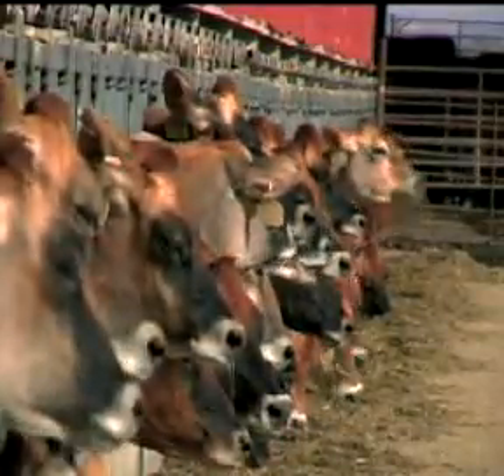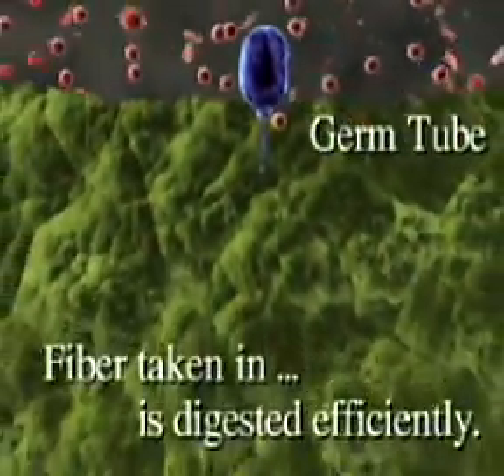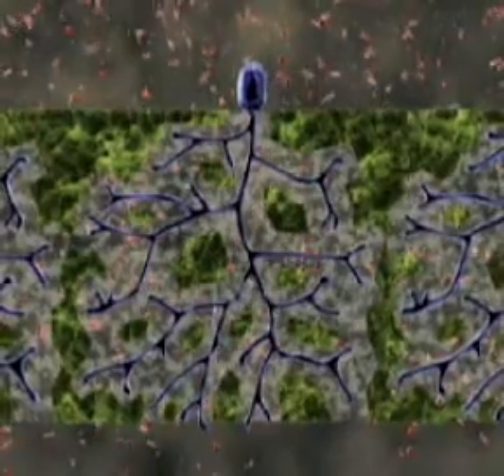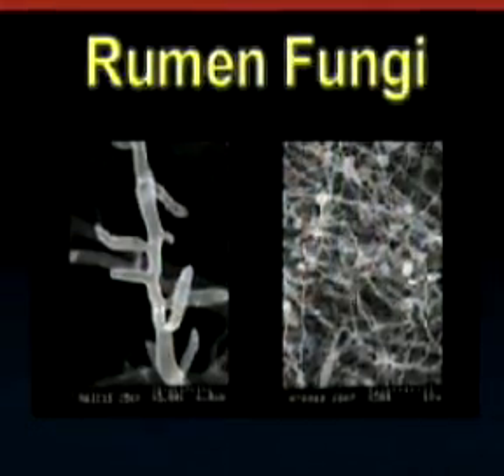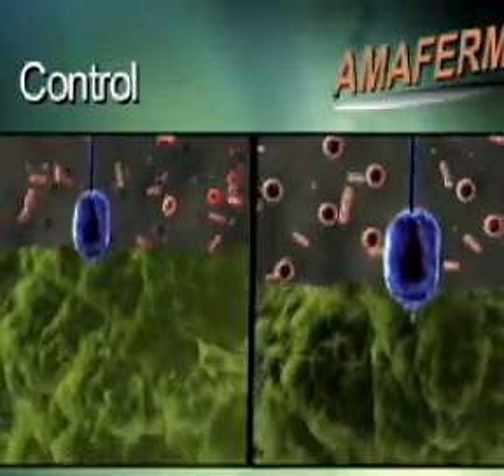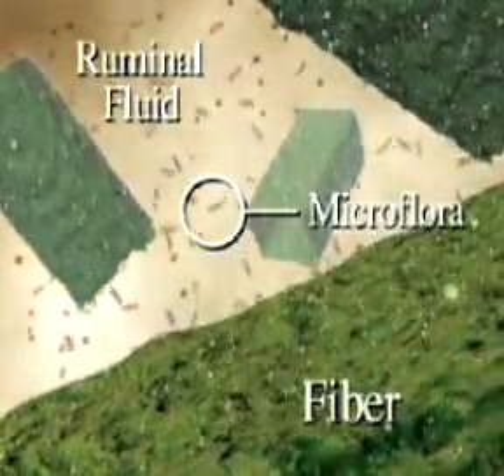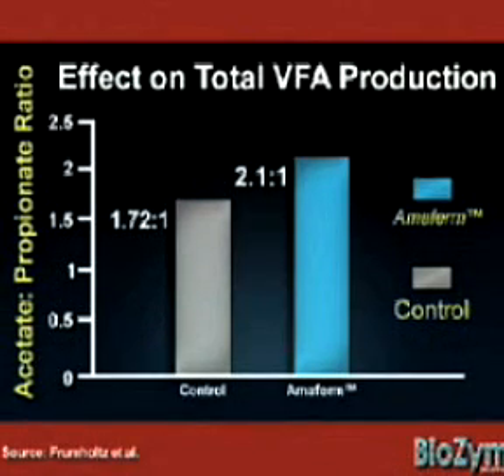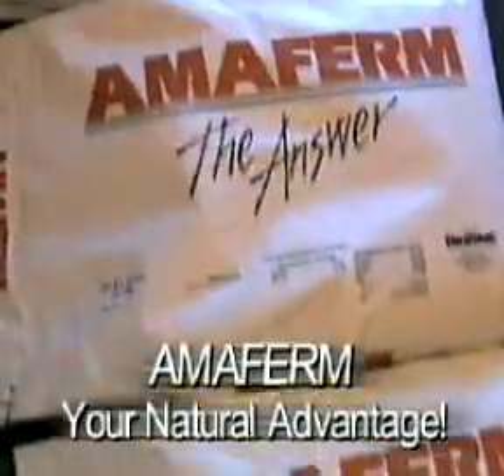Improve Fiber Digestion for Increased Feed Efficiency = Amaferm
Animates how Amaferm works to increase digestion in dairy cattle for increased feed efficiency and production.